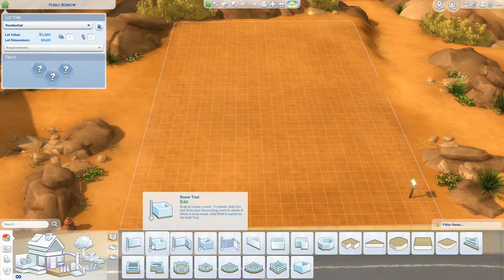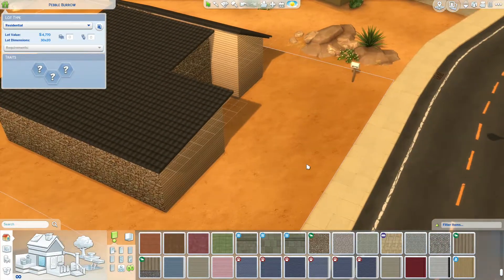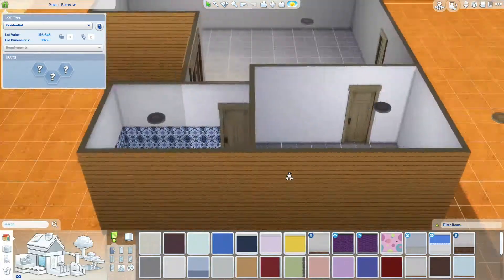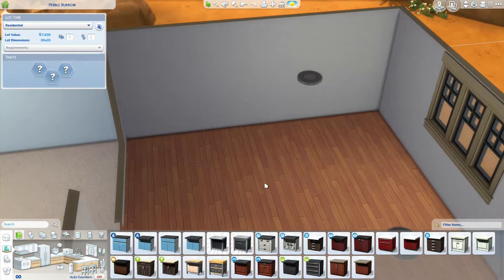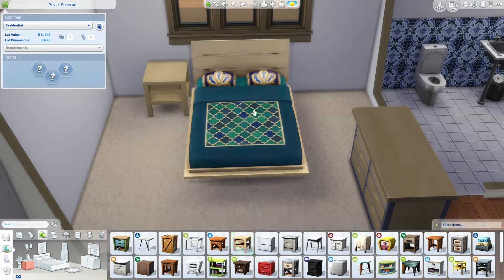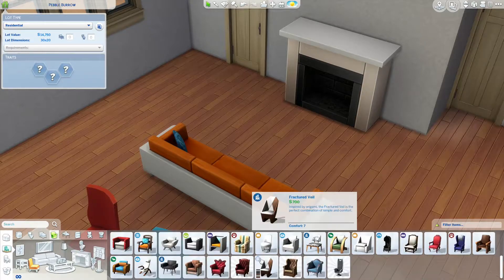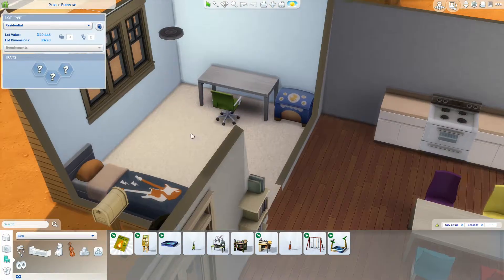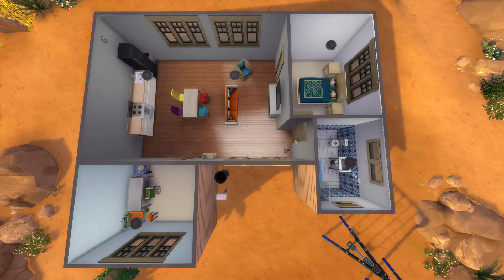Under $20K Starter Home | Sims 4 | Speed Build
Merry builds a starter home, which is under $20K simoleons using only 4 packs.